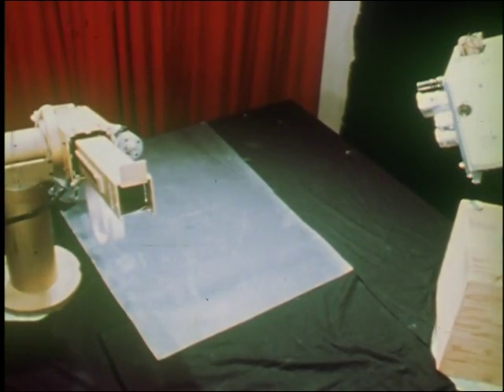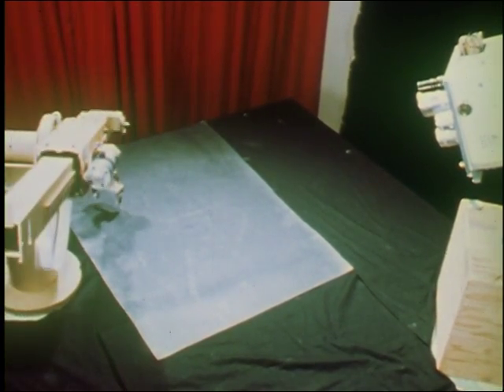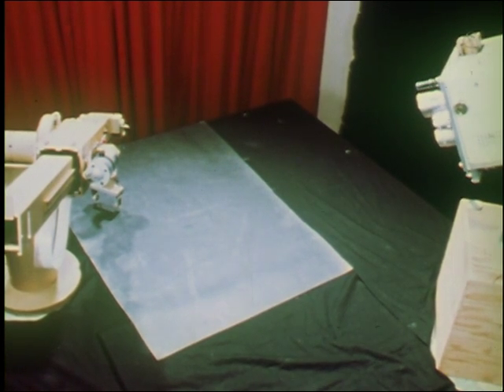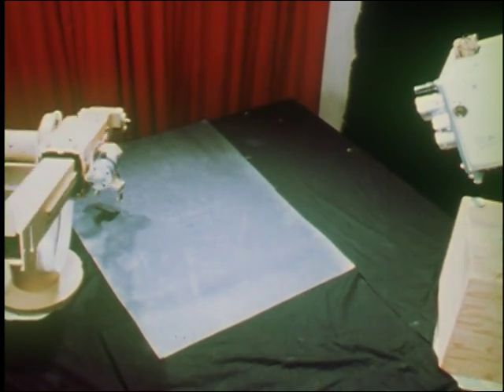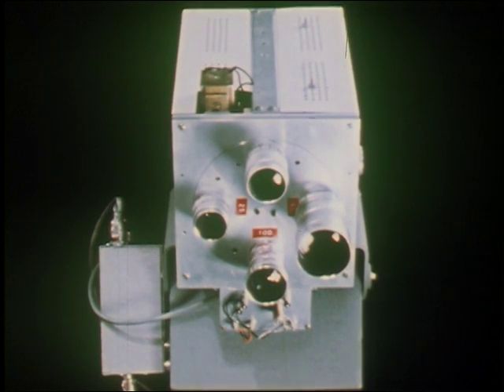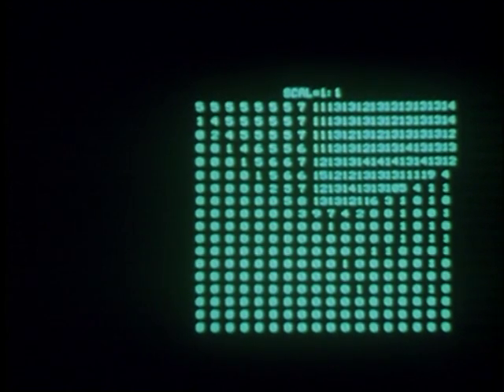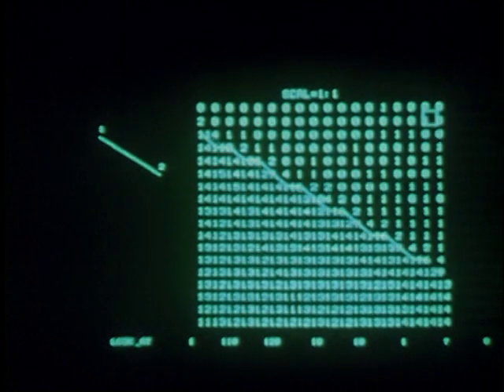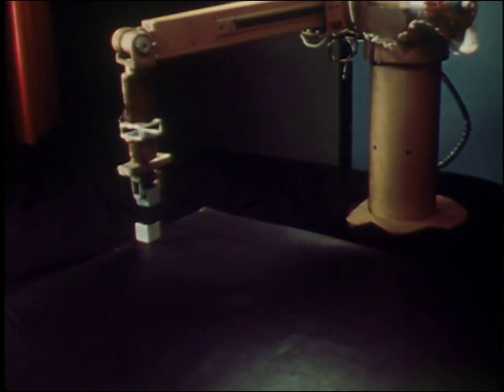Motion & Vision (1972)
A film about three research projects completed in 1972 at the Stanford Artificial Intelligence Lab.